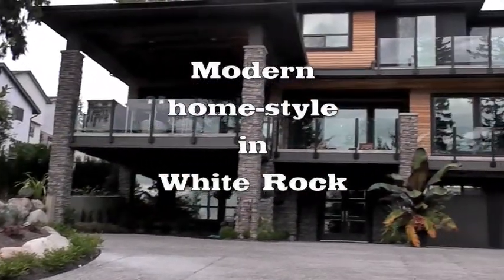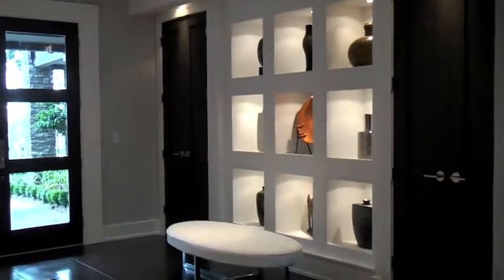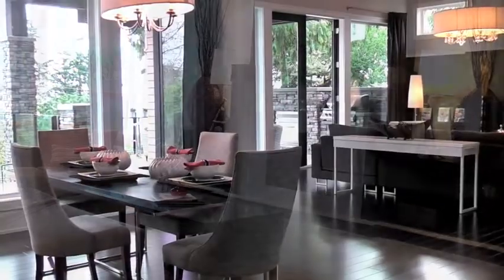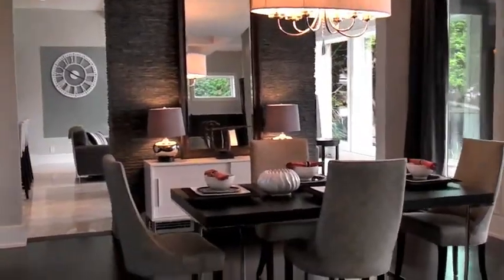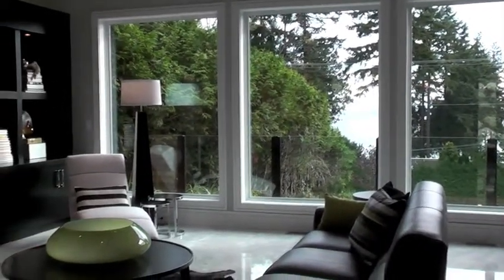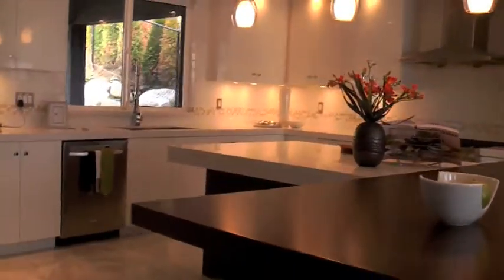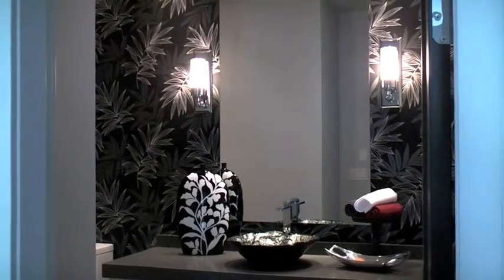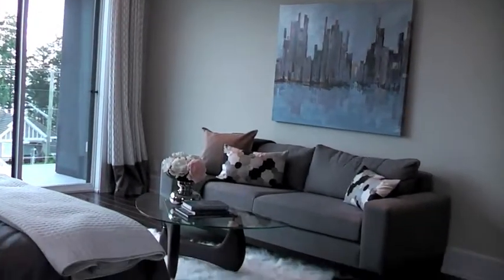The Celebrate Home Show - Celebrate Showhomes styled this large White Rock Home.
Alexandra of Celebrate Showhomes talks us through the finished look of a home recently they recently styled.